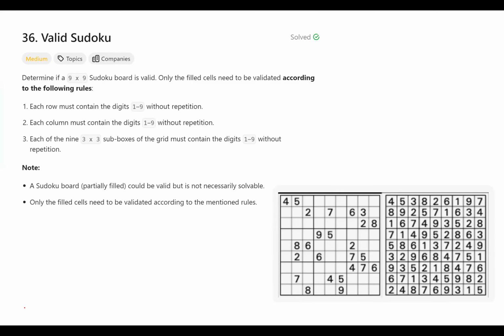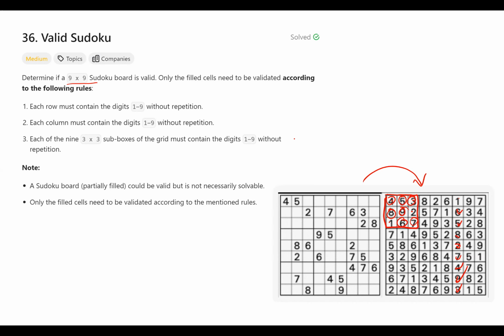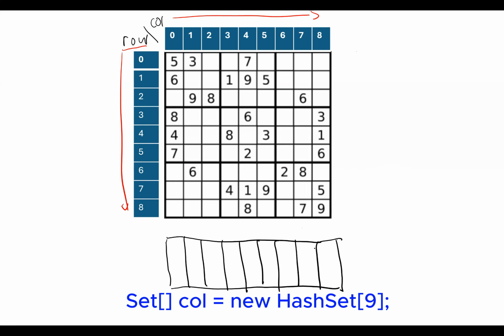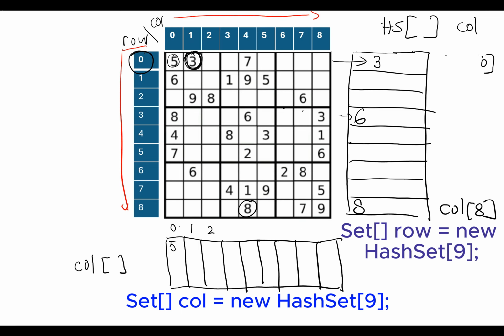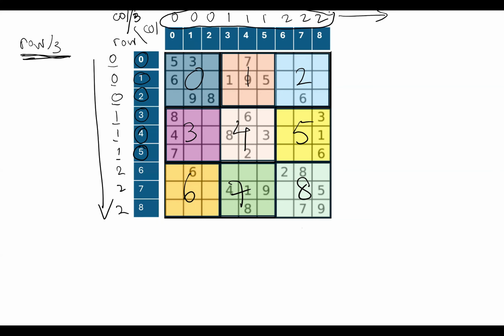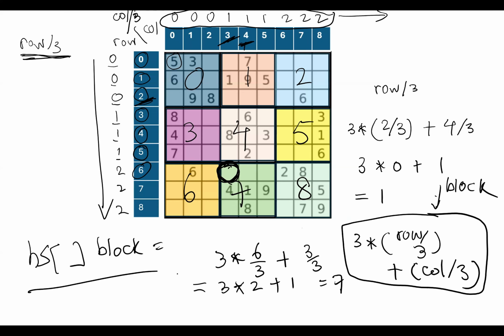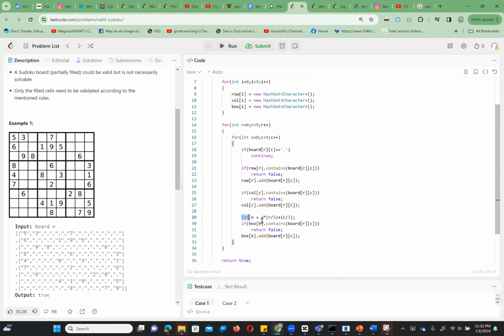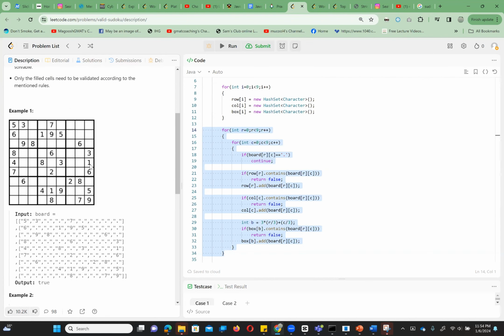Leetcode 36: Valid Sudoku